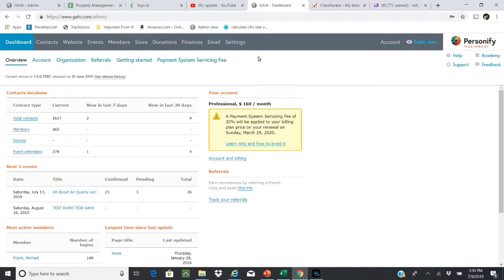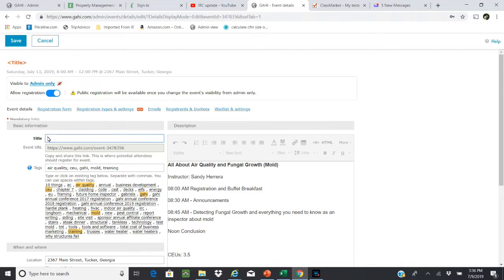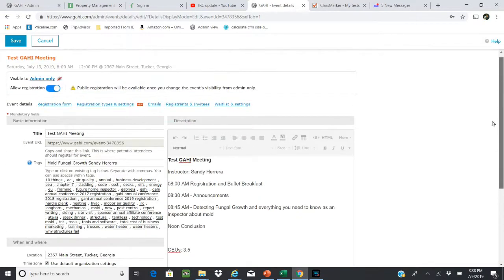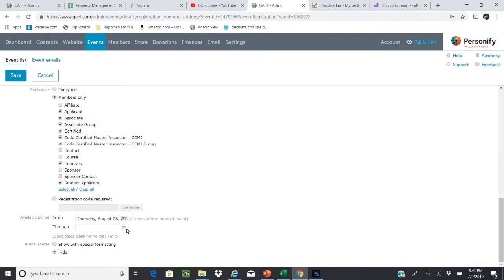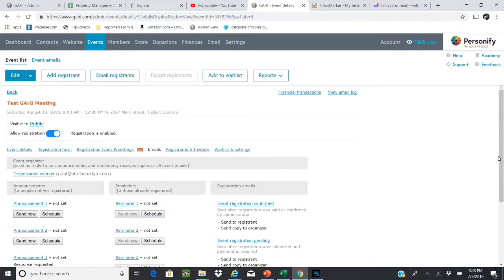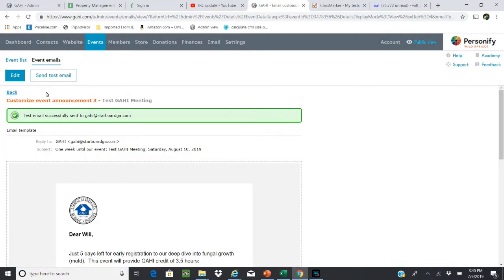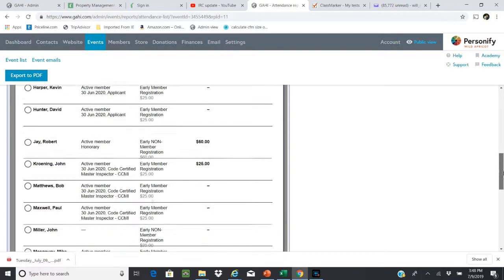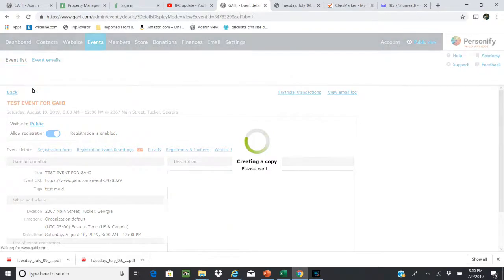How to create an event in Wild Apricot software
Creating an event within Wild Apricot software